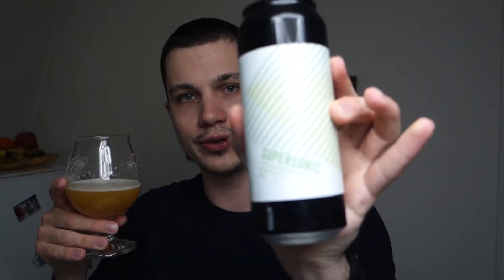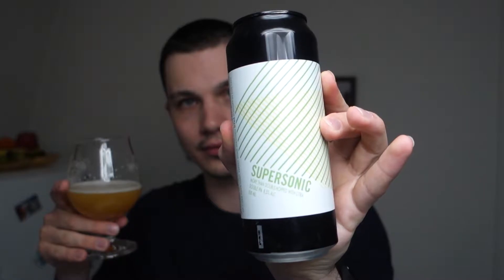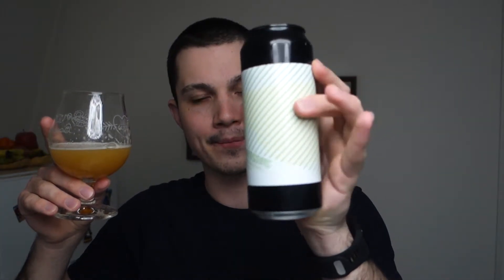Lervig Supersonic (WOW!) - Just Another Beer Review #024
Review of Supersonic by Lervig in Stavanger, Norway. It's an 8.5% abv "more than double hopped with citra" double IPA.

Rating: 9.5/10

Also, feel free to suggest other beers I should try!

Soundtrack:
Lowrider by Joakim Karud @joakimkarud